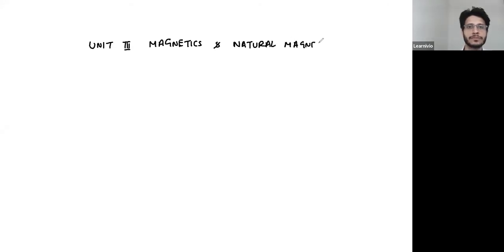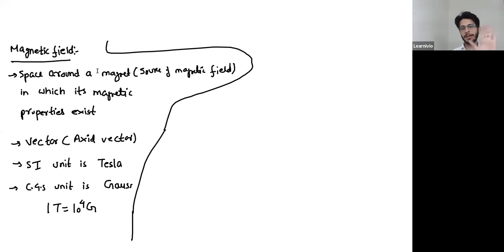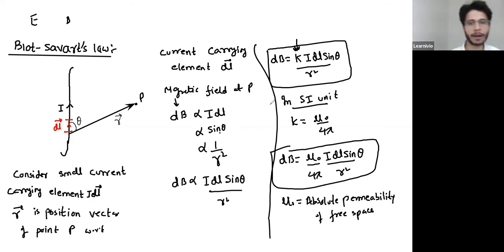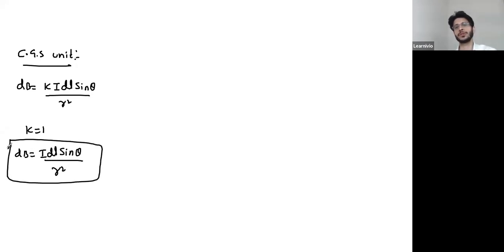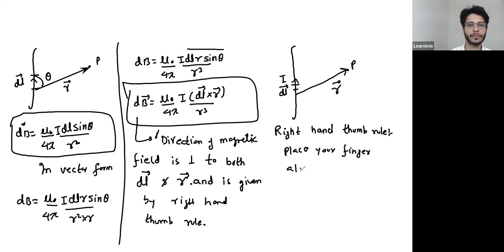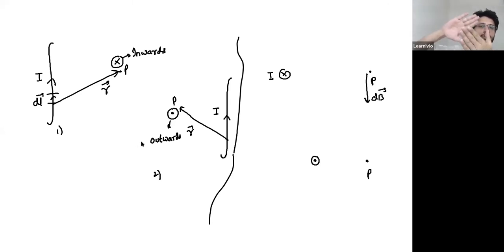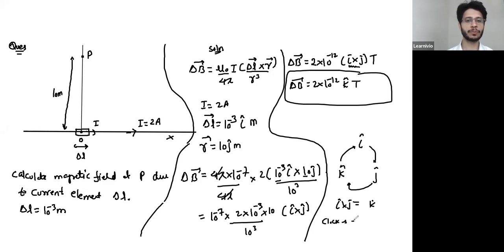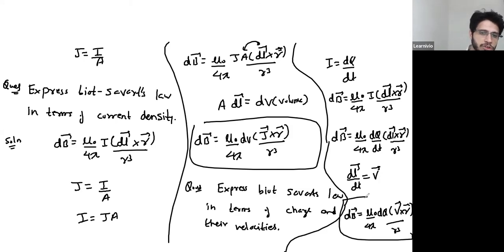Learnivio | Class 12th | Physics | Magnetics | Introduction | Lect 1 | 06-09-2020